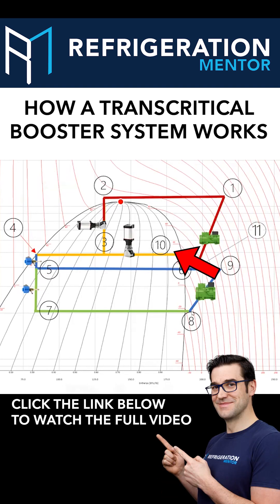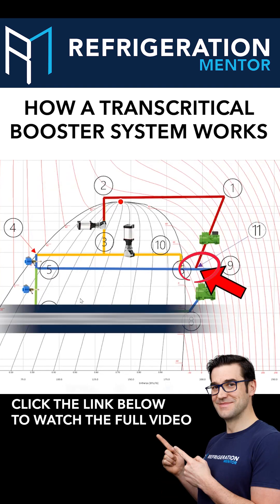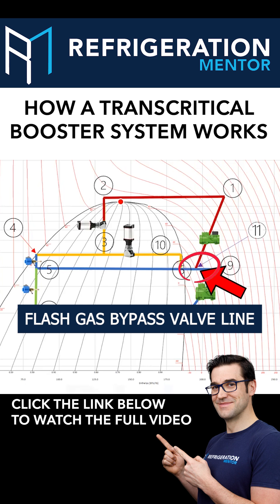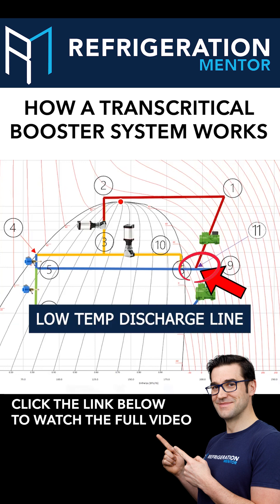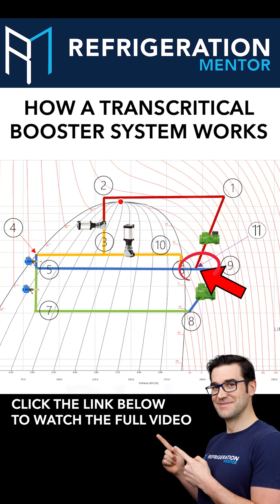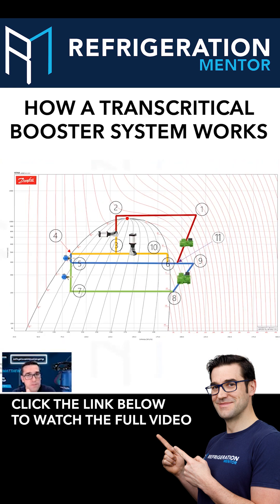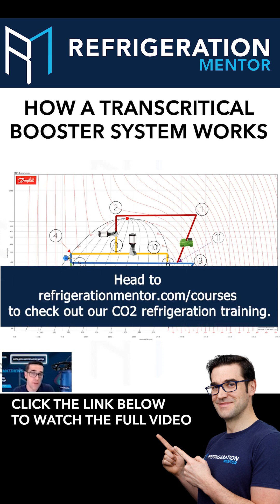Part 10 How a transcritical booster system works